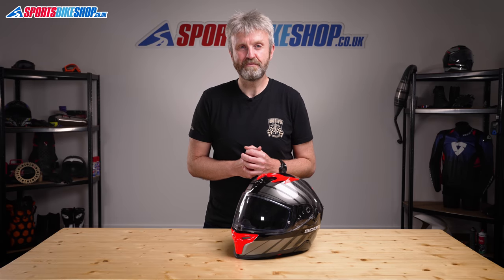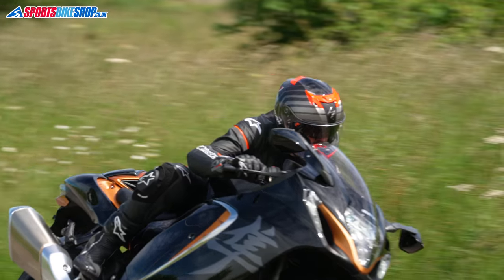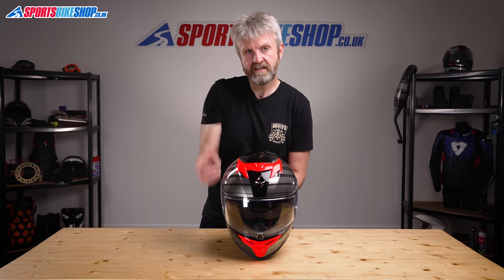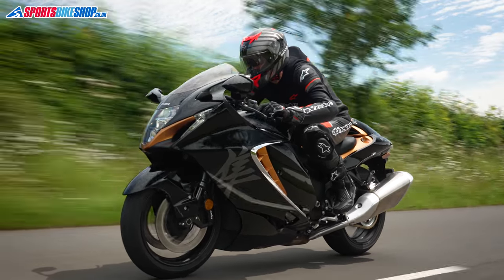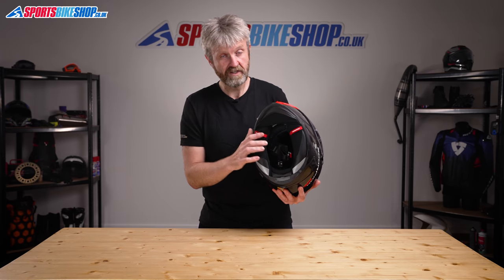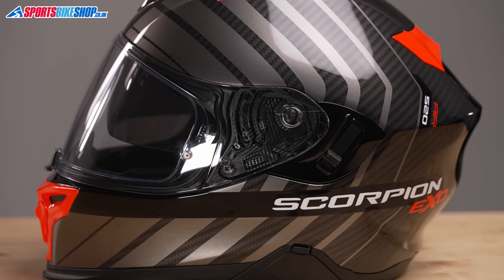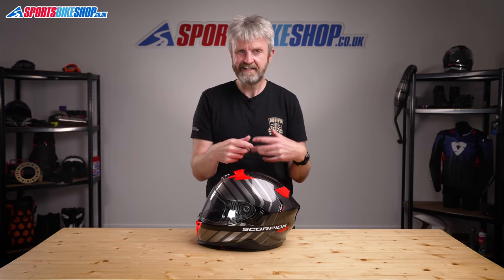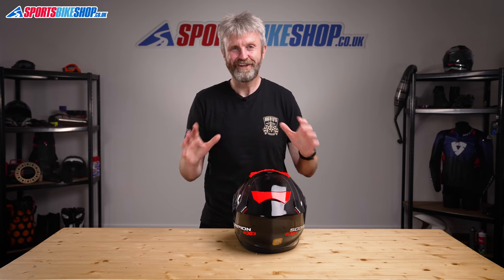Scorpion Exo 520 Air motorcycle helmet review - Sportsbikeshop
Scorpion’s new-for-2021 sporty road lid has plenty to offer. Find out the details by watching our detailed review video.